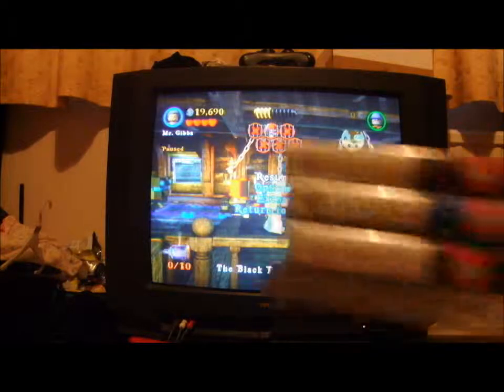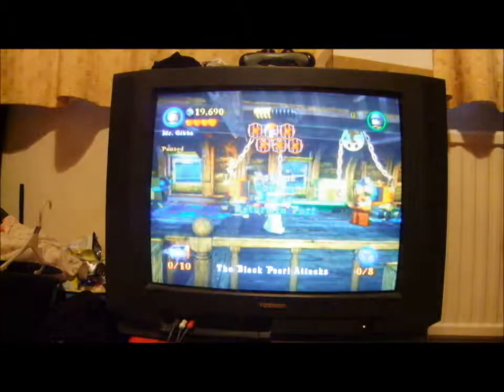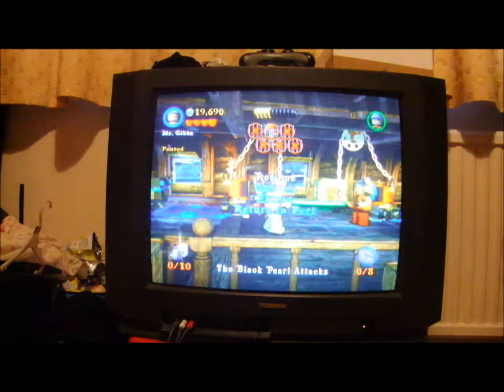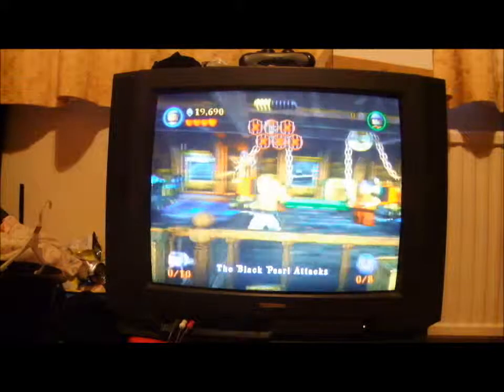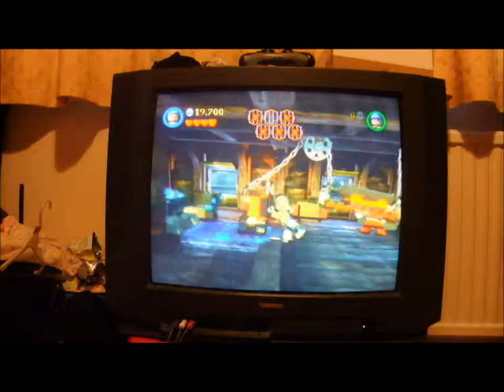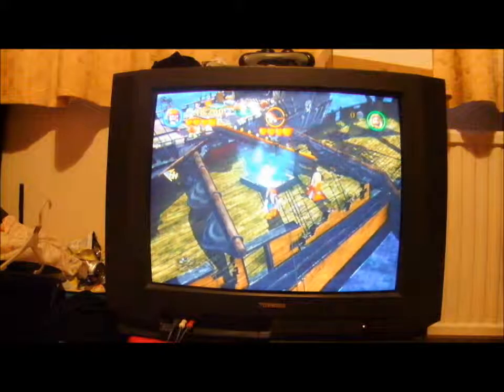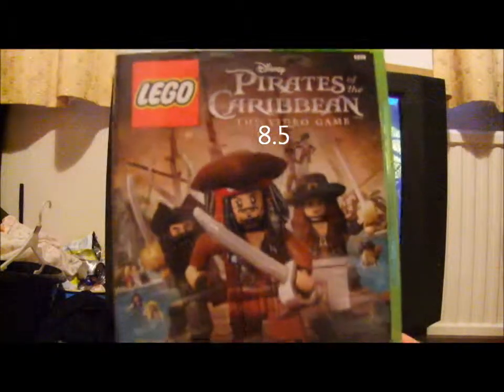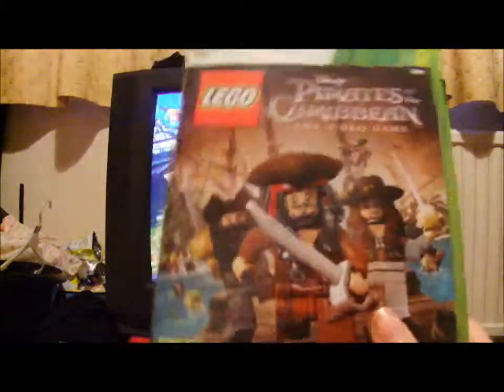Lego Pirates of the Caribbean Review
A review of Lego Pirates Of The Caribbean. 8.5/10